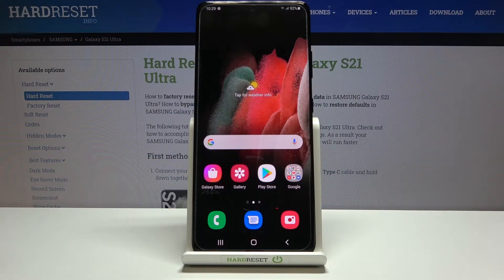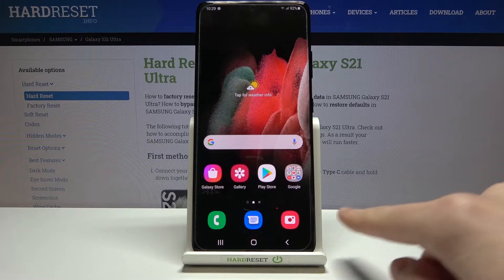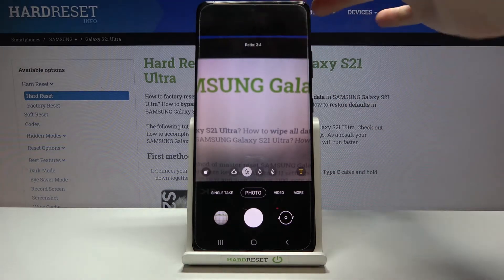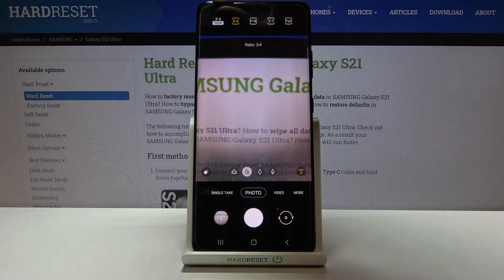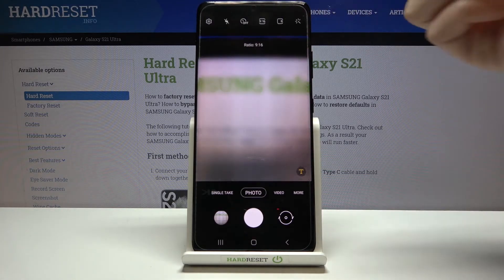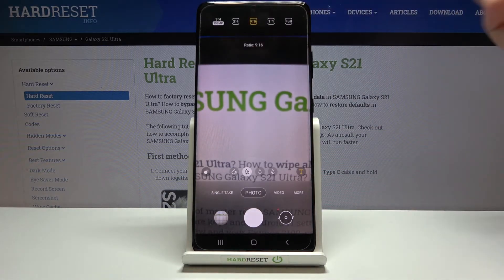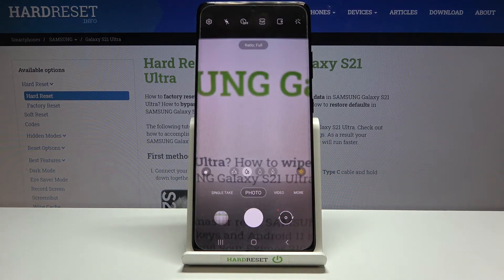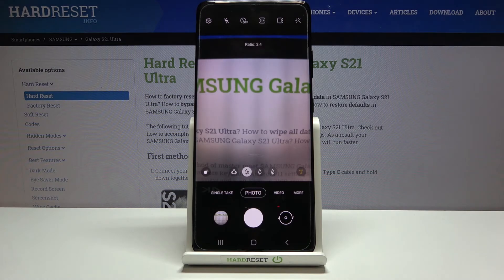How to Change Aspect Ratio on SAMSUNG Galaxy S21 Ultra – Change Ratio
Learn more info about SAMSUNG Galaxy S21 Ultra:
If you want to change the aspect ratio on the camera in SAMSUNG Galaxy S21 Ultra you should check out this tutorial. Follow our instructions, go to the camera's settings and there find all of the available aspect ratios. Decide by yourself if you want to set 3: 4, 9:16 or 1: 1 ratio or full screen. Watch this tutorial and see how much the shooting area will change if you change the aspect ratio. Let’s follow our steps and make a decision if you would like to make your camera full screen or maybe square.

How to change aspect ratio in SAMSUNG Galaxy S21 Ultra? How to adjust camera aspect ratio in SAMSUNG Galaxy S21 Ultra? How to personalize SAMSUNG Galaxy S21 Ultra camera’s aspect ratio? How to configure aspect ratio in SAMSUNG Galaxy S21 Ultra? How to open camera settings in SAMSUNG Galaxy S21 Ultra? How to set up camera in SAMSUNG Galaxy S21 Ultra?